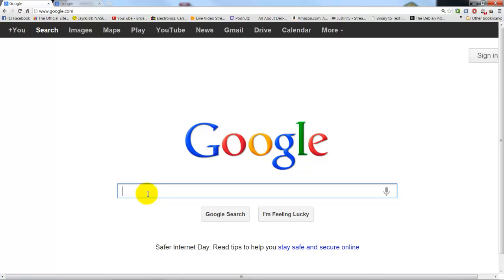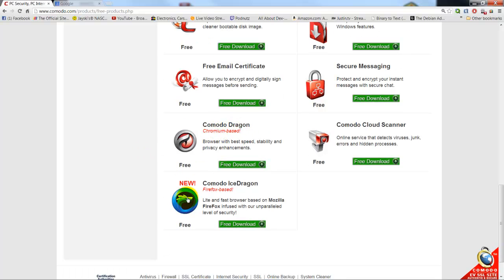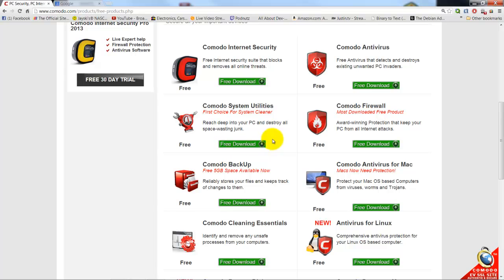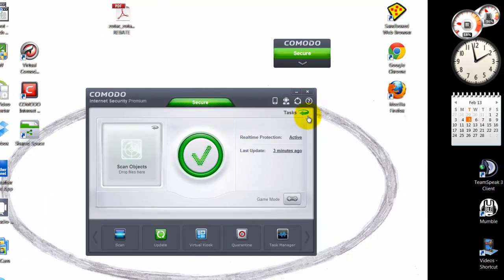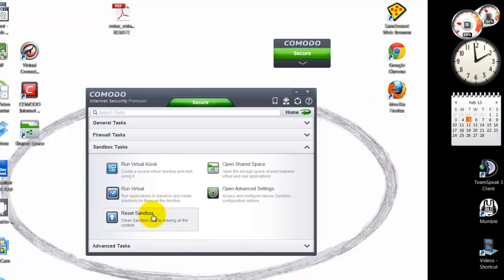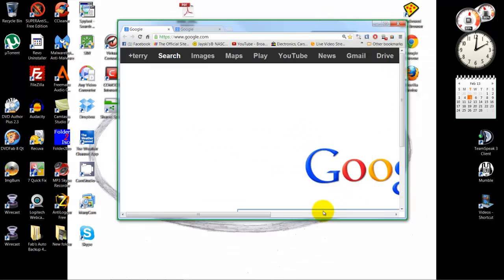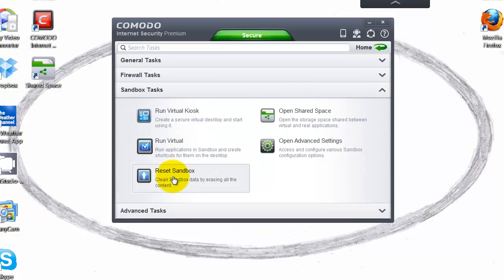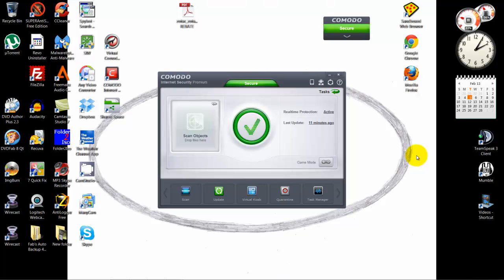What Antivirus Software do I use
What Antivirus Software do I use. I use Comodo Internet Security.on my computer. That is my program of choice. There are a lot of Good Antivirus Programs out there. I like more than one but this is my first choice on my computers.